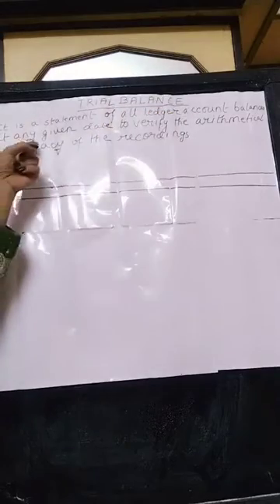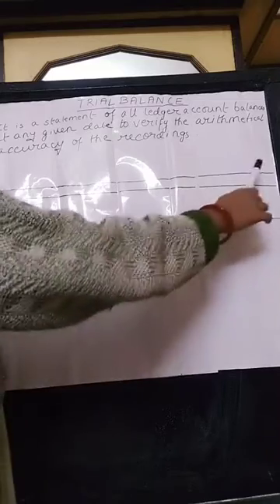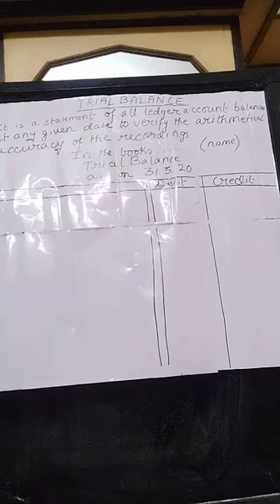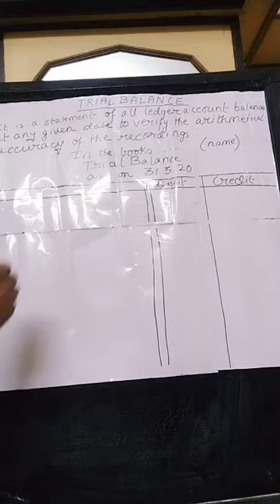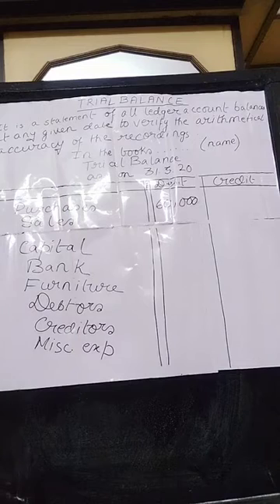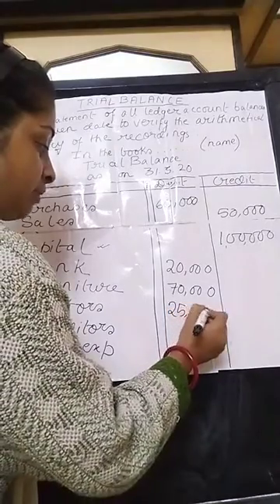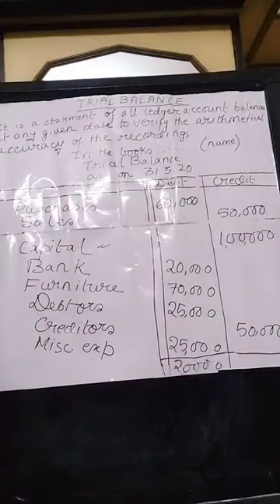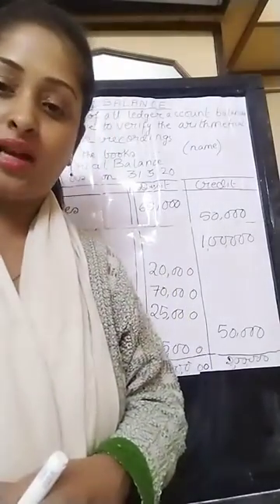CLASS 11 ACCOUNTANCY TRIAL BALANCE PART I